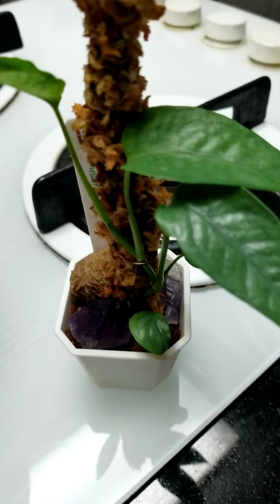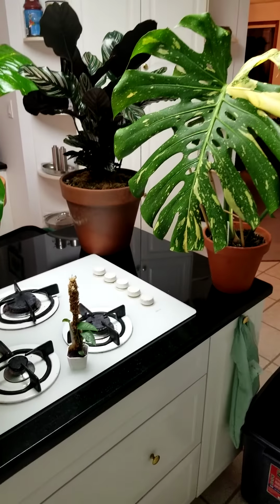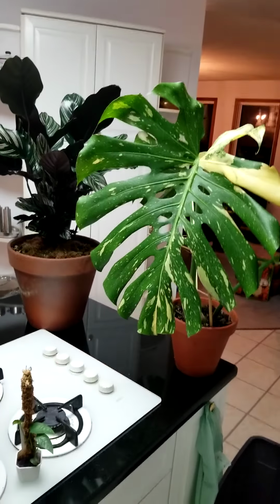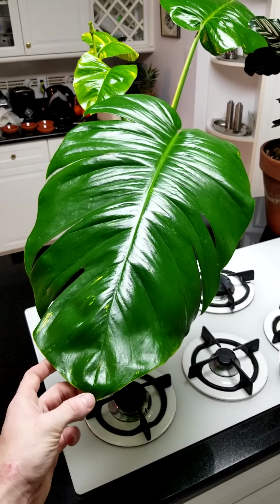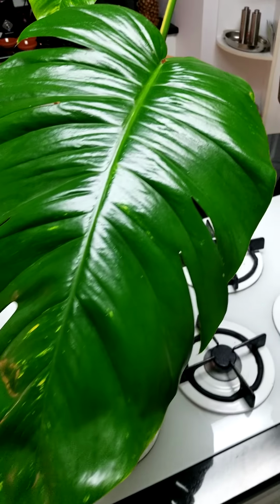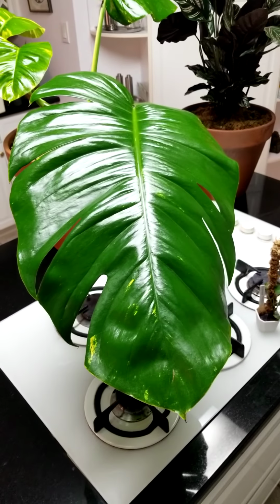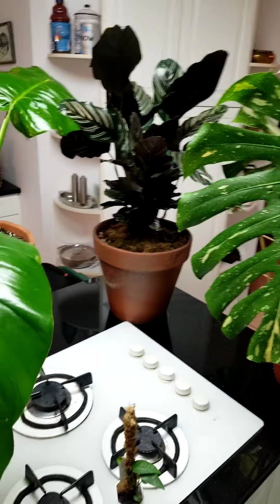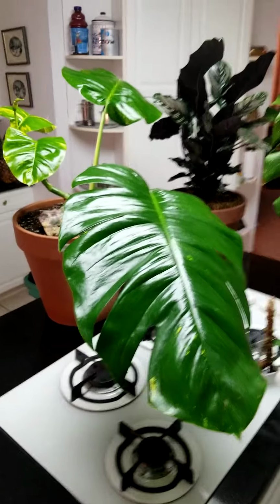Some large growing plants (houseplants)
In this video I talk about a few types of medium light plants that can grow very big and make for great statement pieces in a home or business, these are some of my favorites when grown big like this!